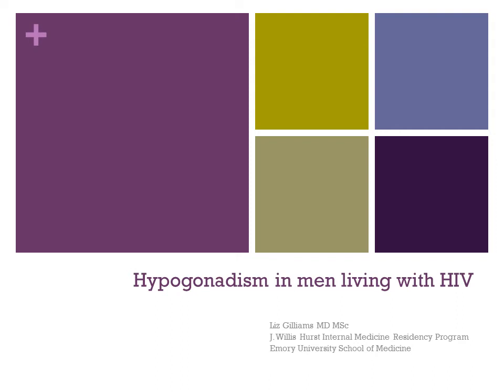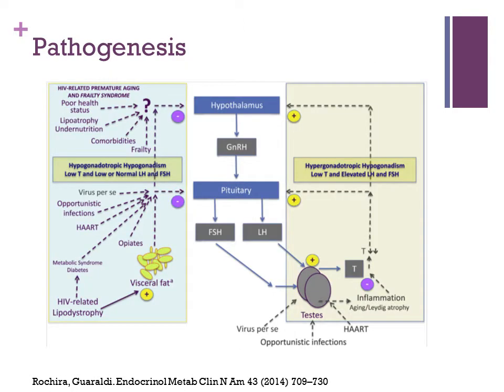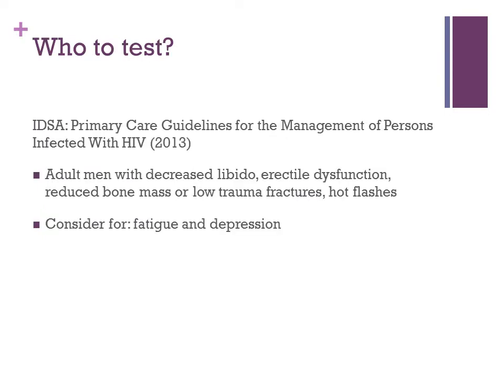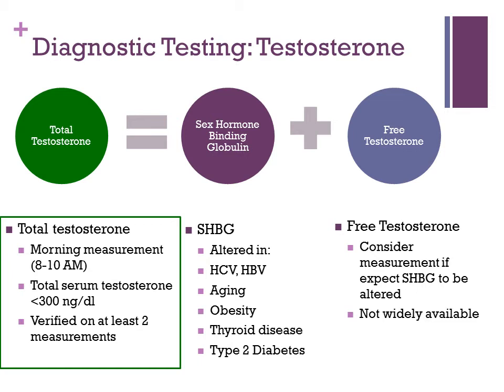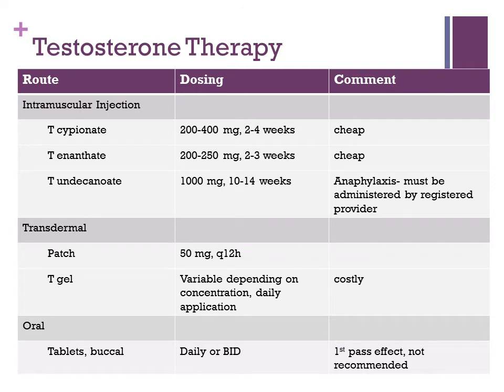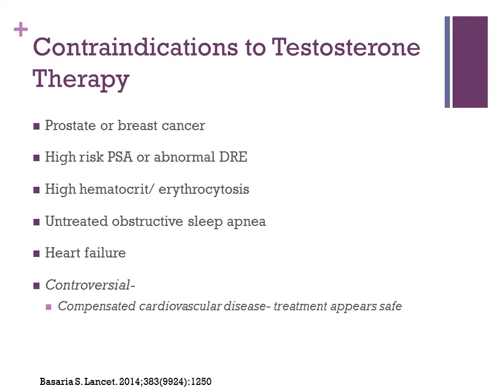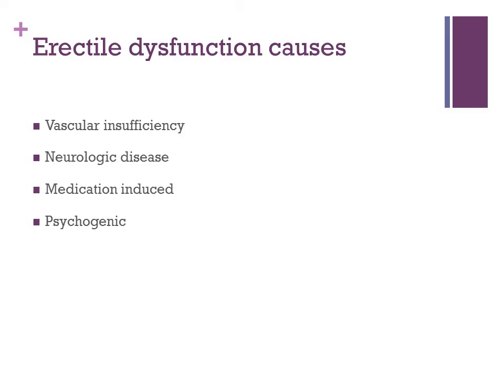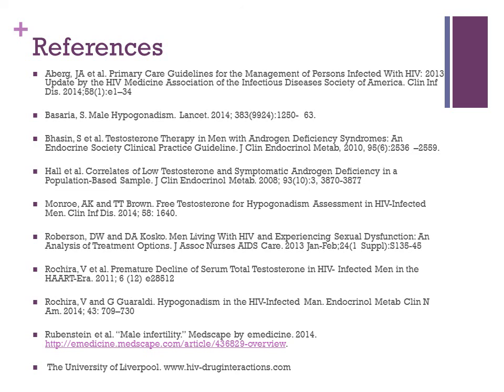Hypogonadism in men living with HIV